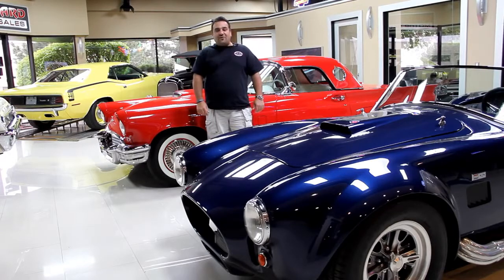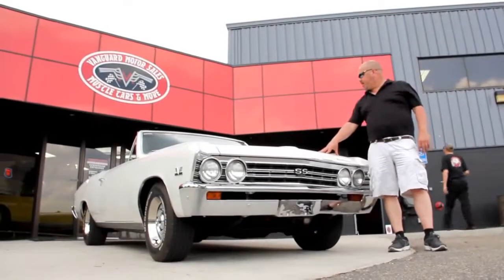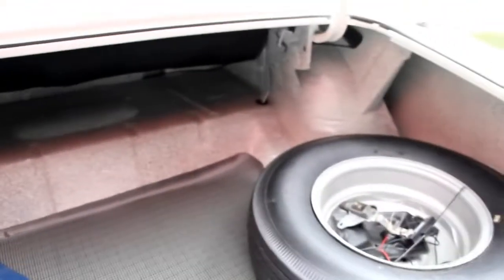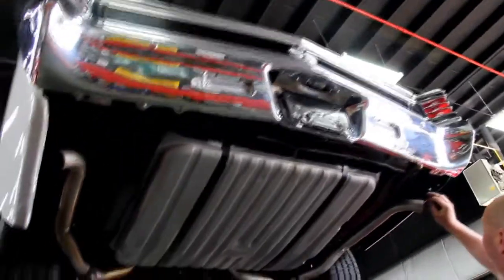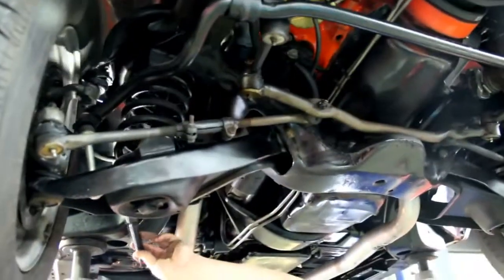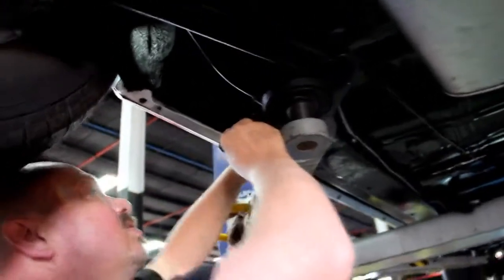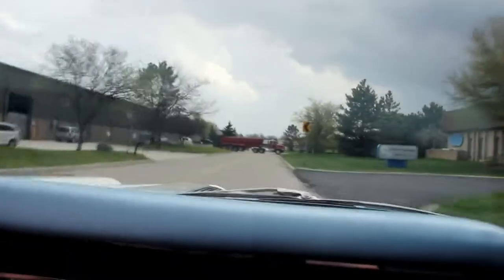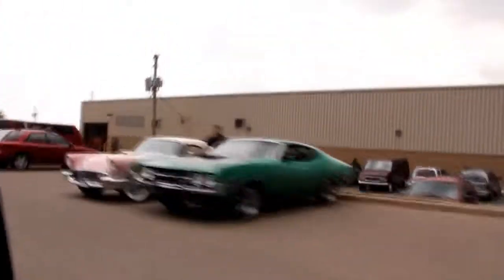1967 Chevrolet Chevelle SS396 Convertible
Click now for an instant download on How to Avoid the 7 Deadliest Mistakes of Buying a Classic Car Online! To see .

This 1967 Chevrolet Chevelle SS396 Convertible has a 396c.i. 4BBL (325hp) (s Match) V8, Automatic (Turbo 400) Transmission, GM 12 Bolt Rear w/ 2.76 .

Real 138 code Super Sport convertible, showing matching s, .

Hanksters Reviews . More 1967, 1968 and 1969 Camaros and muscle cars at . If you are looking for a 1967, .